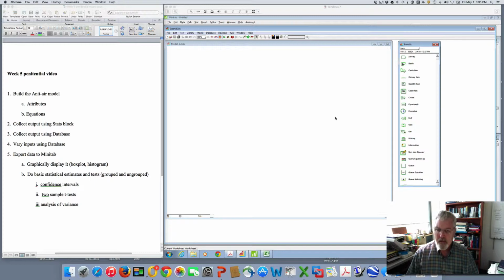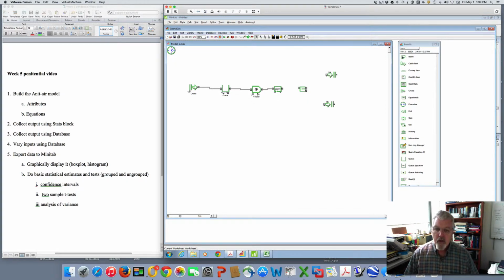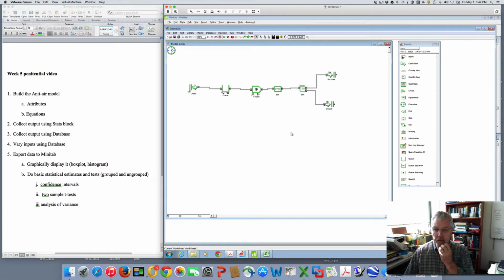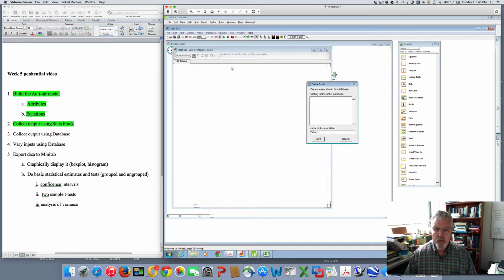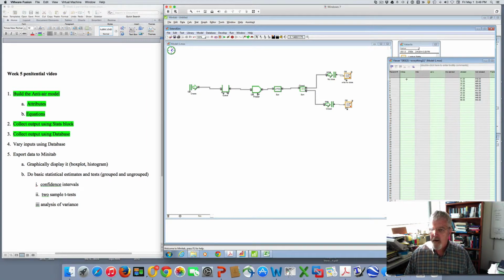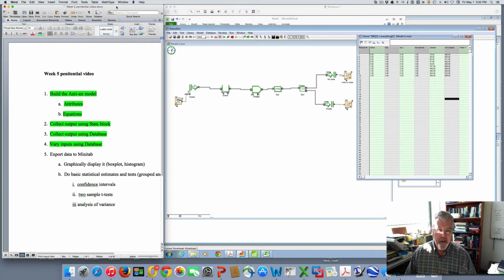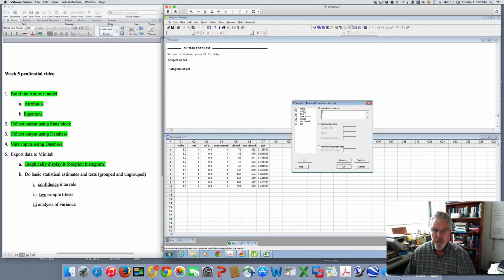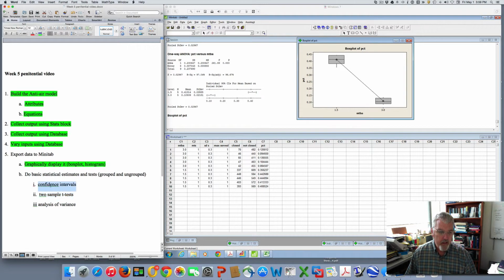W5 SE3250 NPS Prof Olwell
Demonstration of the in class week 5 work in Spring 2015